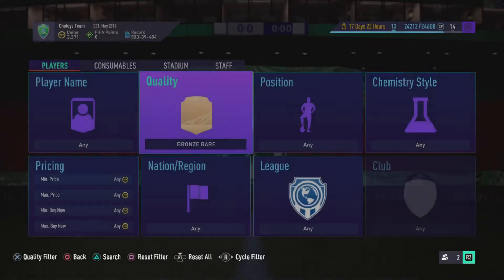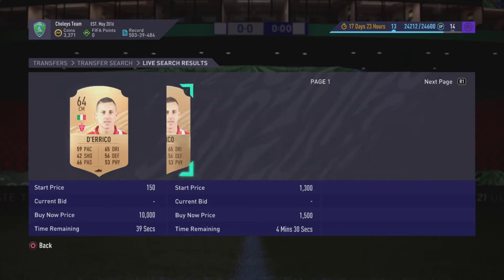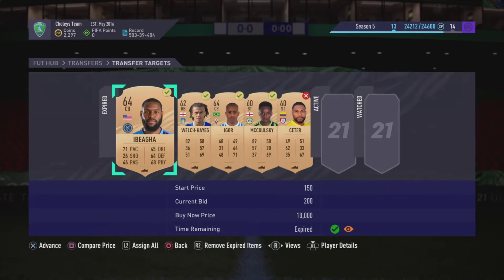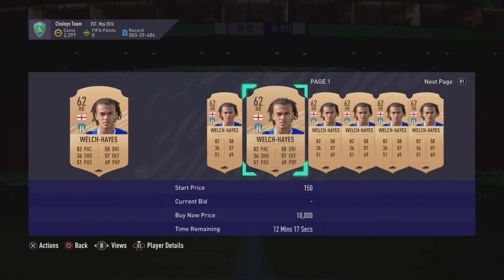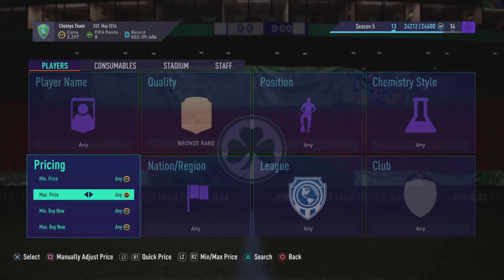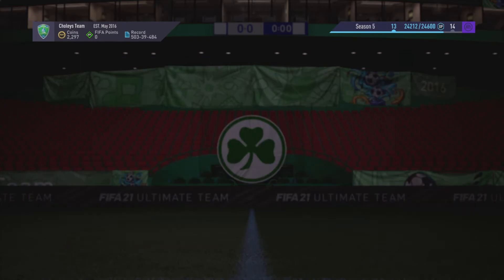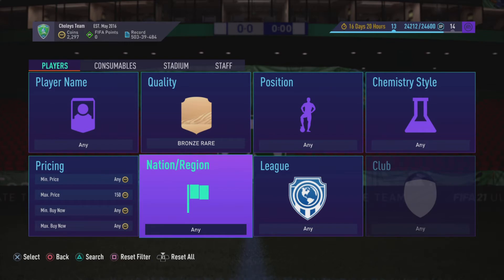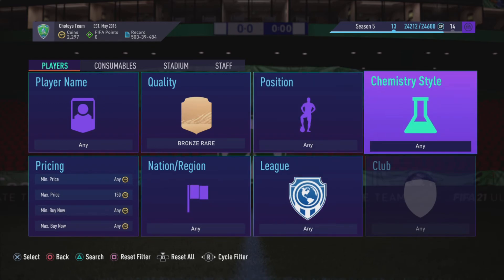NEW INSANE BRONZE TRADING METHOD 100K AN HOUR - FIFA 21